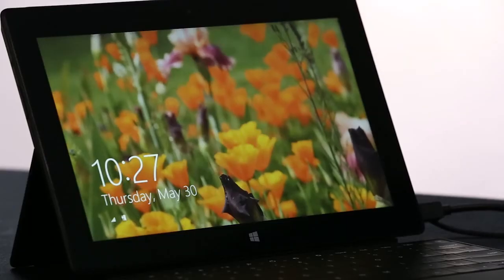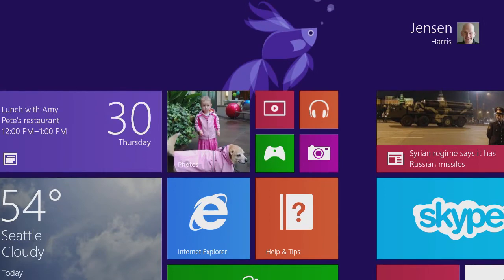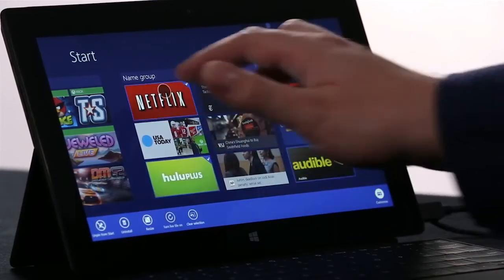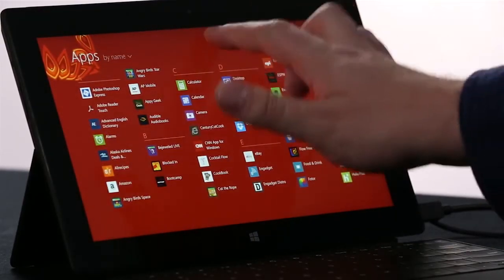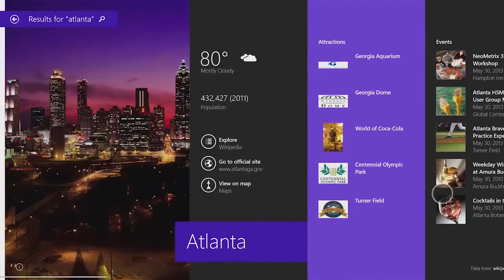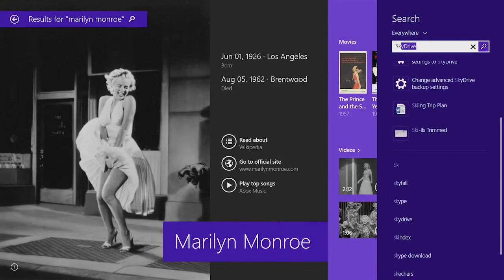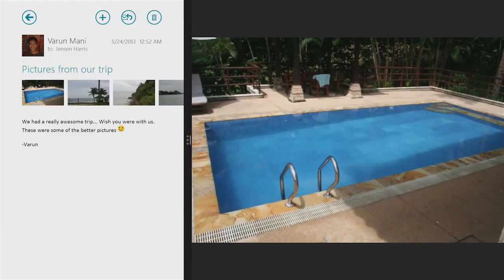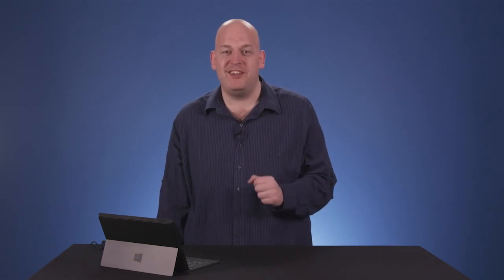Windows 8 1 First look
فيديو من ميكروسوفت يوضح الخصائص القادمة
والتغييرات التي سيحصل عليها التحديث القادم من Windows ..هل سيعود زر Start مرة اخري ؟!
تحديثات عديدة تعرف عليها

Jensen Harris from the Windows Team shows some highlights of what to expect in Windows 8.1 coming later this year as a free update for Windows 8 customers.